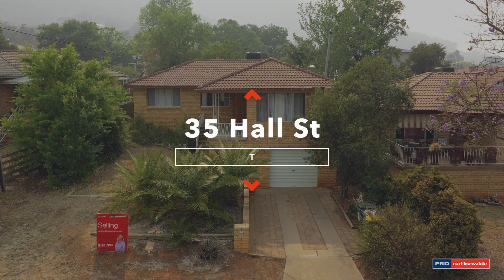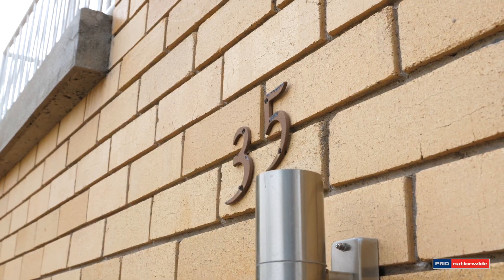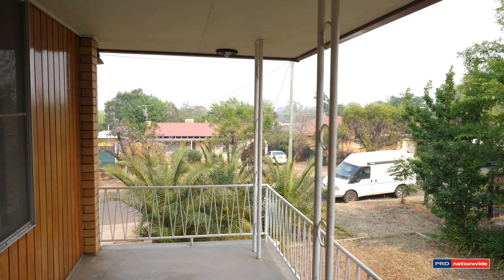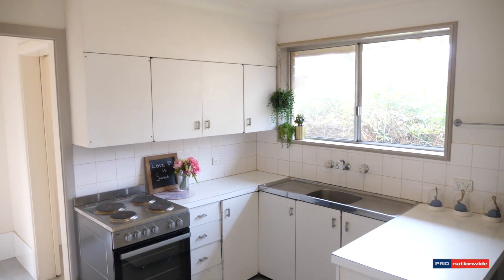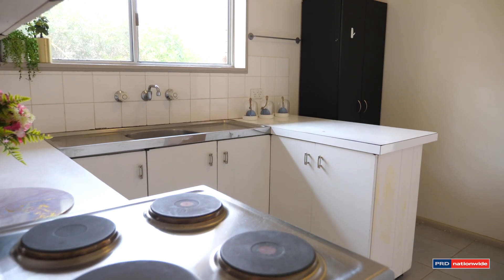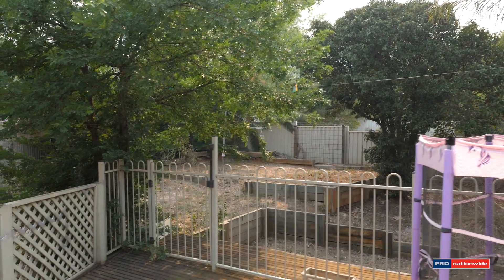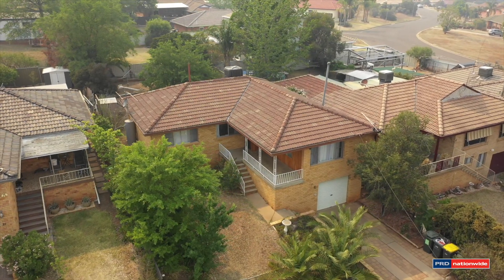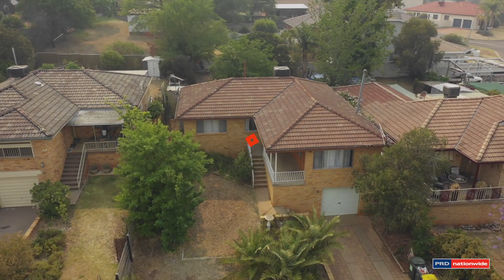35 Hall Street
Three good size bedrooms with mirrored built-in robes, ceiling fans and ducted Aircon throughout the whole house, polish floor boards and lovely large windows in the lounge room  overlooking our magnificent city.
The back yard is teared for easy maintaining and a quaint decked area completes this little Gem
call Justine Reilly 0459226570 more an inspection